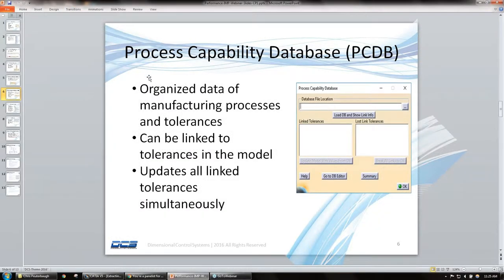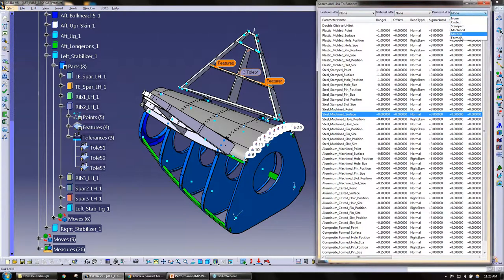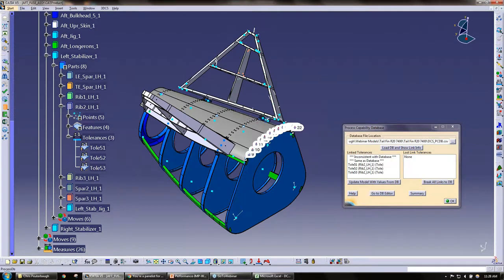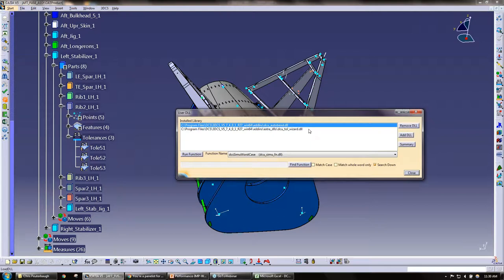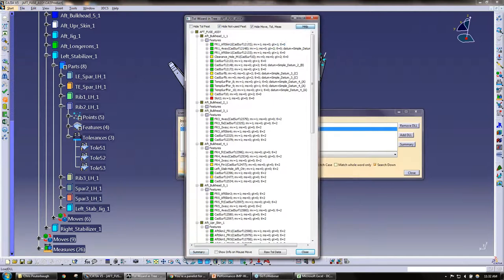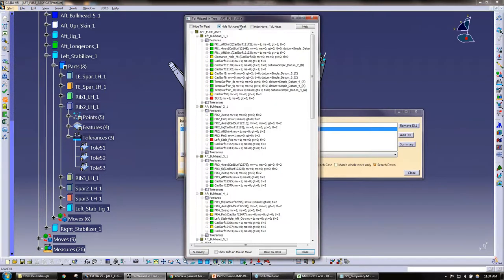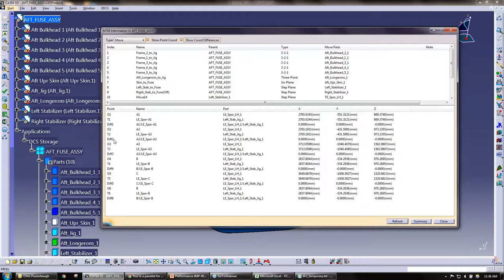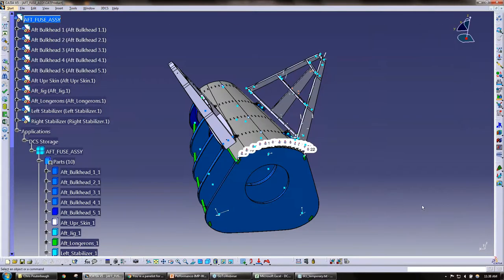3DCS Performance Tips - 6 PCDB - How to pdate tolerances with the push of a button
The Process Capability Database (PCDB) can be used to link points and tolerances to a database (Excel). This lets you update the points with the push of a button.

- Link multiple points to a database to update with the push of a button
- Standardize tolerances based on material, process or type within your organization